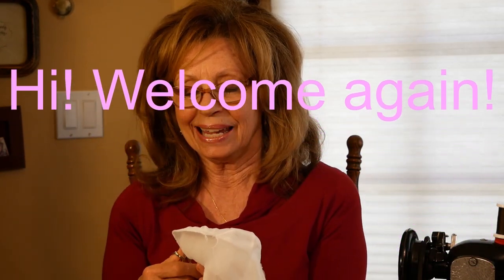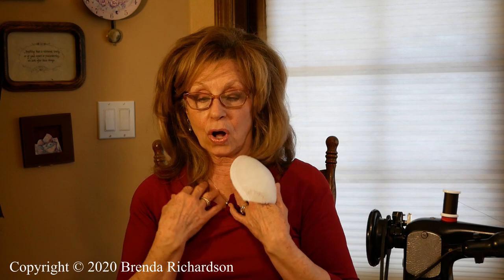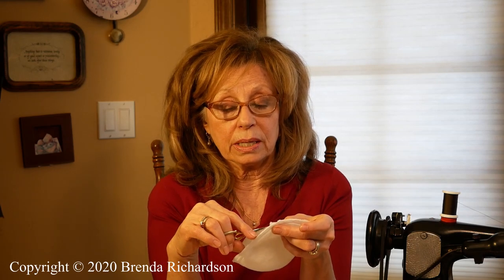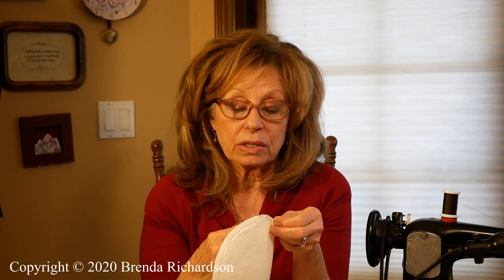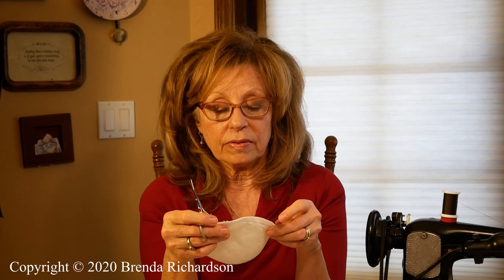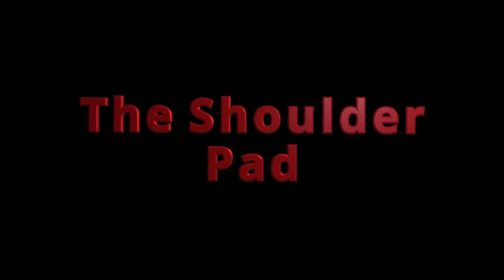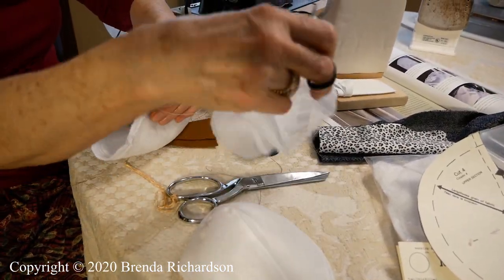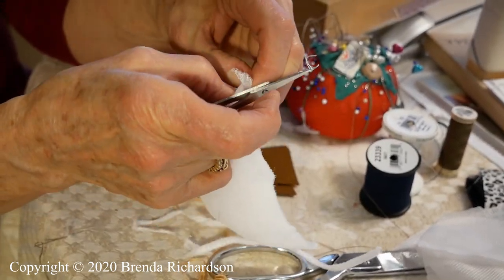The Shoulder Pad, The Jacket Hem and Buttonholes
Okay class number 4 has arrived! I hope you guys have been able to follow the videos okay :) and as usual, time stamps:
The Shoulder Pad
6:55
Sewing on the Shoulder Pad
13:26
The Jacket Hem
19:09
Stitching the Bound Buttonhole Facing
23:18
Buttonhole Review
28:12
Pressing the Jacket Collar
42:59
Pressing the Buttonholes
48:59

Thanks again for taking the time to help YOU! :) Hope your guys' jackets turn out gorgeous!!